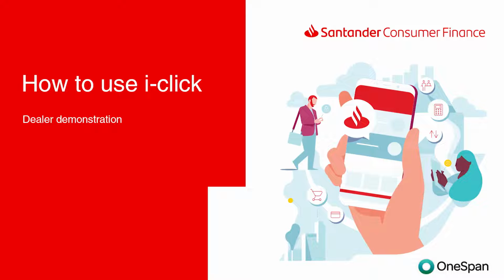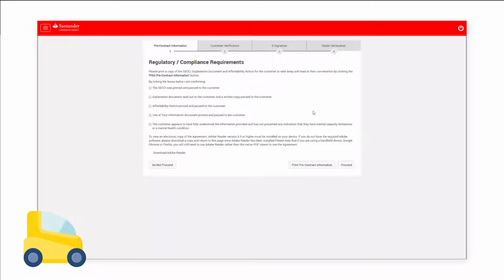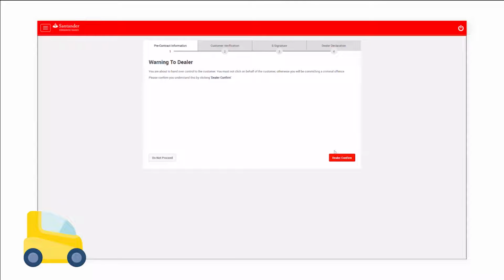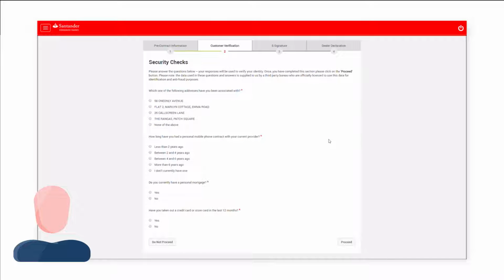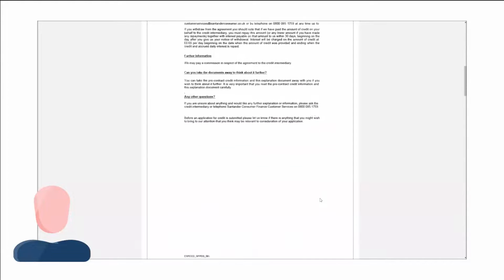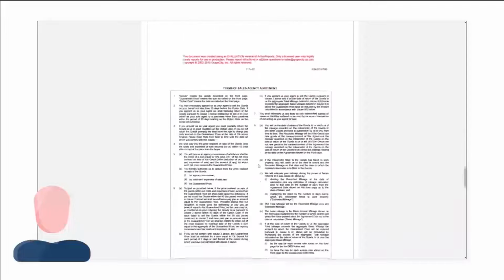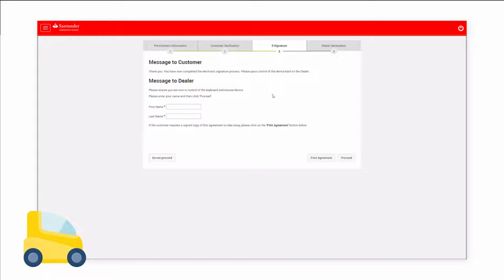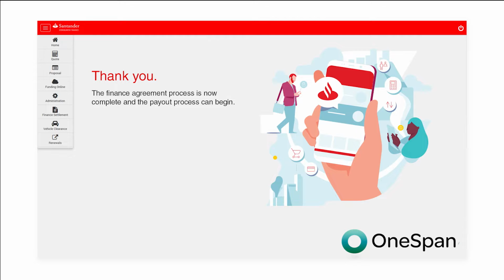OneSpan Digital Agreements for Santander - How to Use iClick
See how Santander Consumer Finance digitized its in-dealership auto finance loan applications using e-signatures and digital identity verification from OneSpan. OneSpan's solution combines e-signatures and digital identity verification capabilities on a single platform and is fully white-labelled, with Santander Consumer Finance branding throughout.

The new online auto financing process (known as ‘i-click’) is completely browser-based. Using the service, customers can apply for finance quickly and easily, and dealers can increase the speed and volume of sales. This dealer demonstration video shows i-click in action.